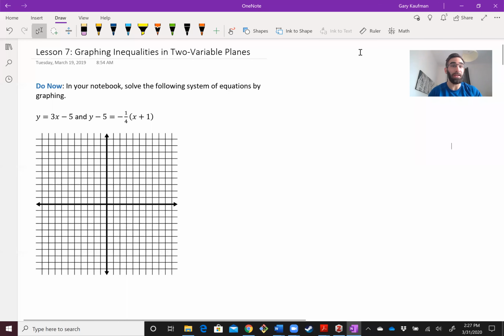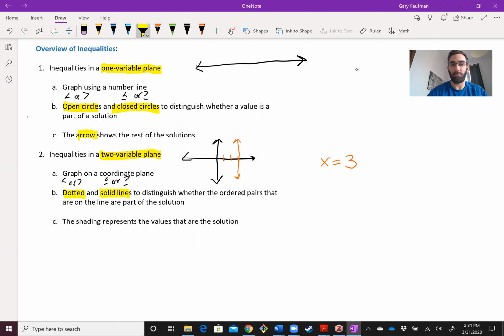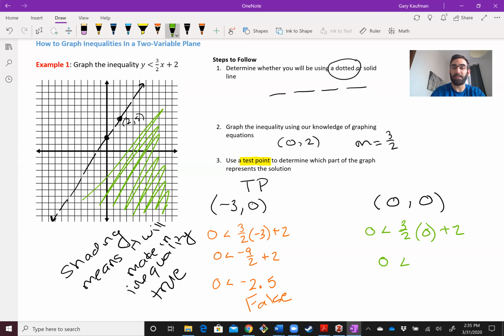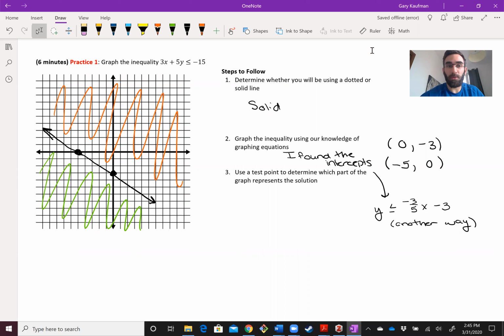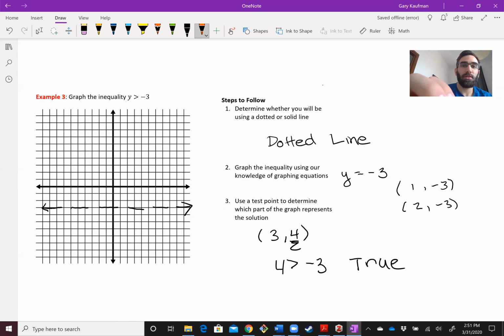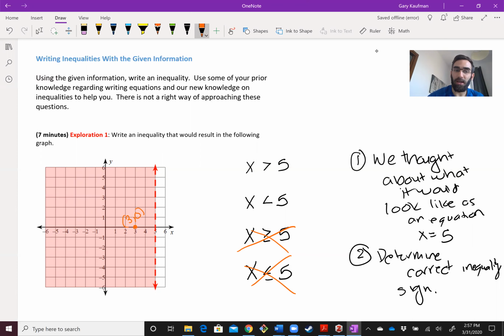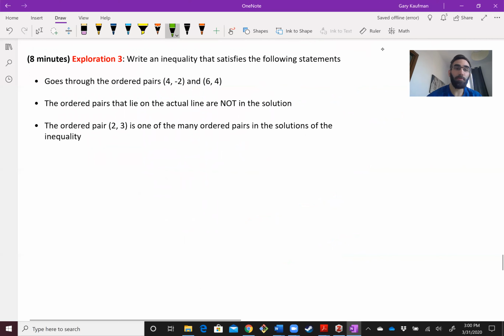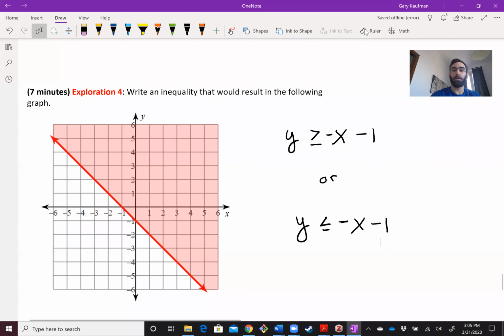Lesson 7 Graphing Inequalities